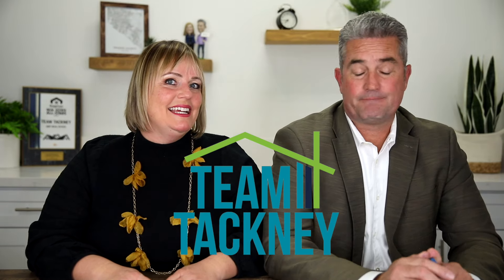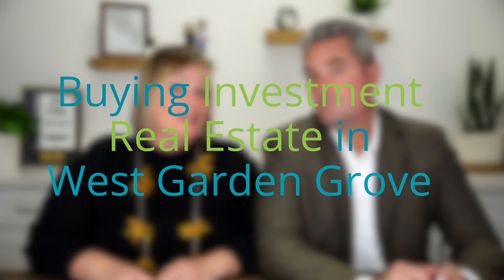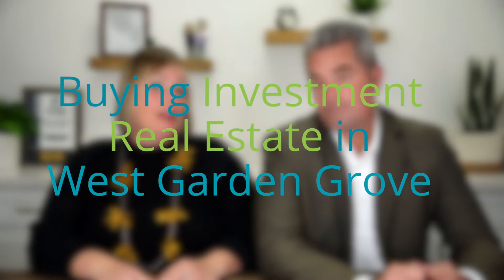Buying An Investment Property in Garden Grove, California | Team Tackney - GMT Real Estate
Deciding whether or not to buy an investment property is a big decision! There are a lot of factors to consider, and it's important to weigh all of your options before making a decision. In this video, we hope that this may help give you some food for thought and help you to make a more informed decision.

Case study was from Garden Grove, California home.

Team Tackney - GMT Real Estate